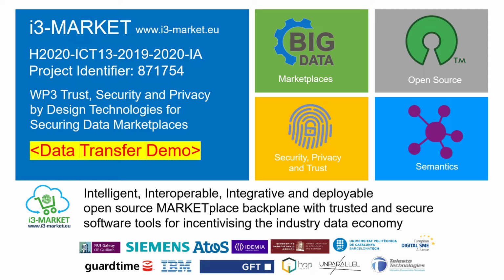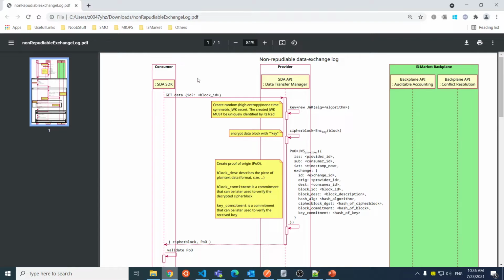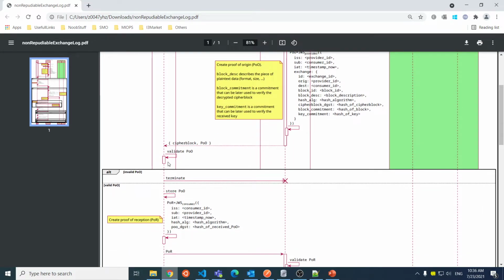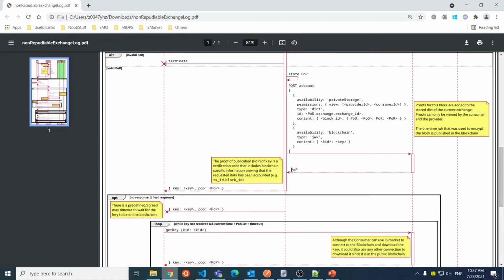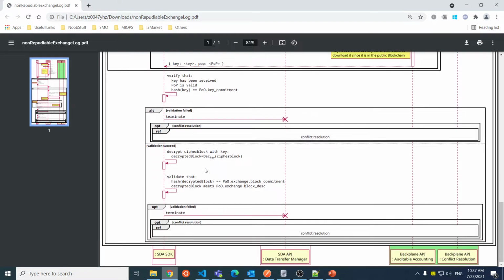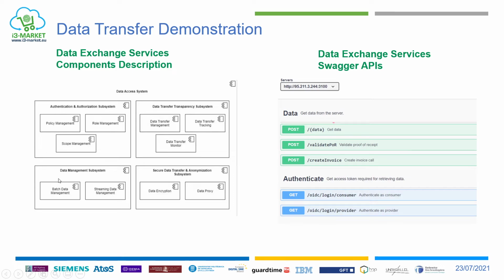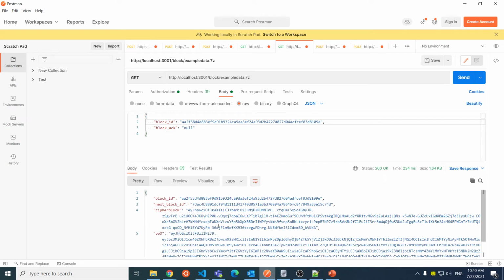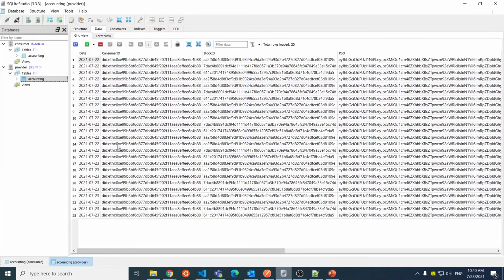09 i3 MARKET WP3 Data Access Transfer Demo 20210728 Final